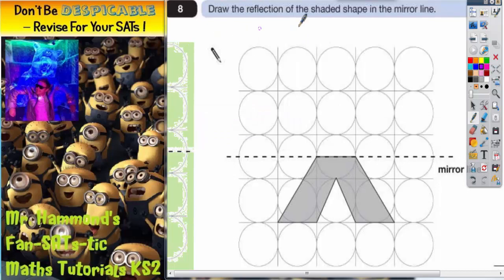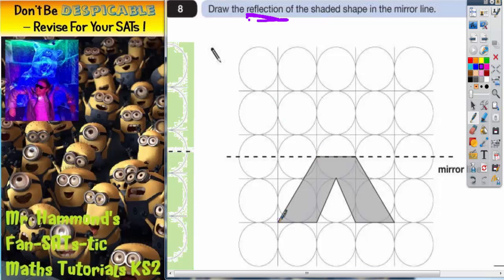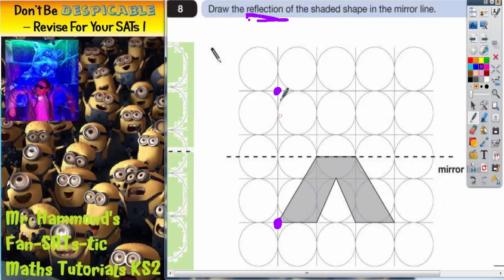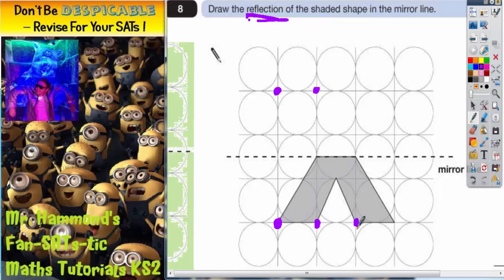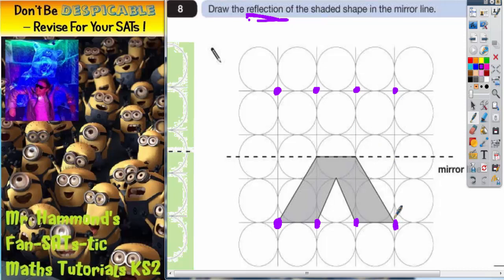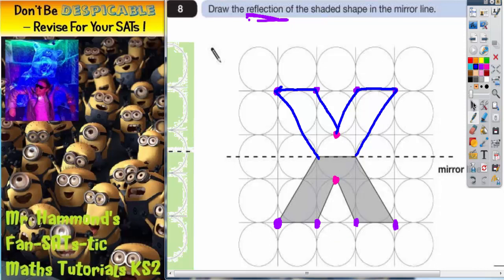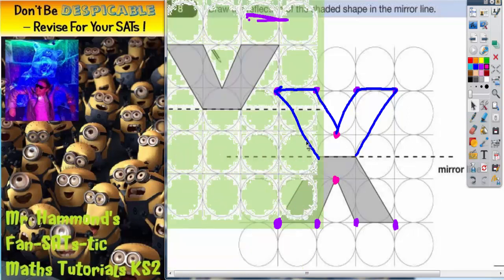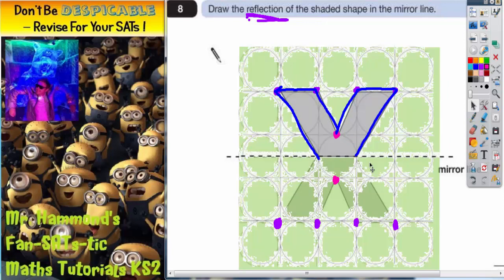Maths KS2 SATS 2009A Q8 ghammond